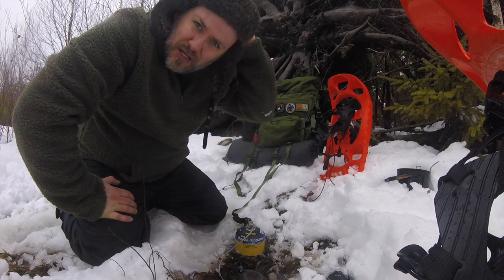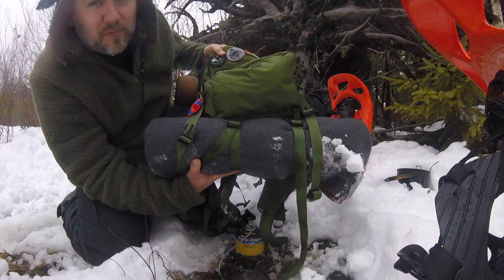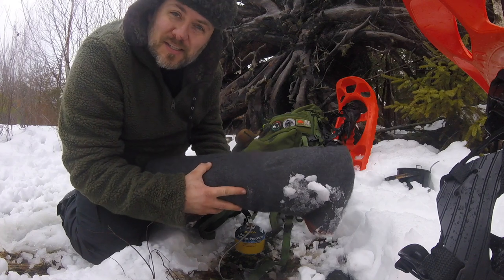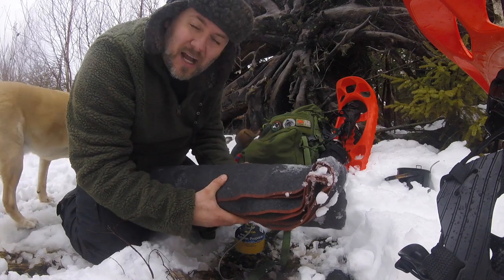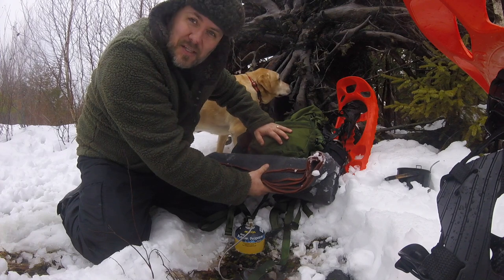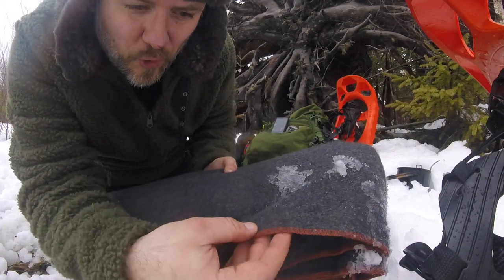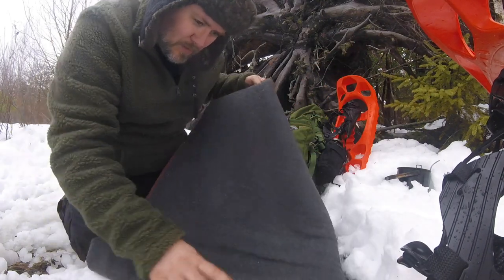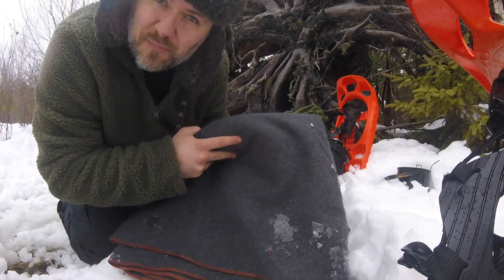Arcturus Military Wool Blanket Review: The Best Wool Blanket?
Review of my Arcturus military wool blanket:

HEAVY AND WARM - The Arcturus wool blanket weighs 4.5 lbs, with a density of 550 GSM (that means nice and thick). This blanket will keep you warm, period.

GREAT LOOKING, LONG LASTING - Loom-woven and hemmed on all sides with contrast lock stitching, our blanket looks right at home in the field or on your couch, while standing up to rugged use and abuse.

PLENTY OF ROOM FOR ALL - Large size (64" x 88") size will keep you and a friend cozy while camping, at a tailgate, football game, or an outdoor concert, or just as an emergency blanket in your vehicle.

80% WOOL - Wool is a time-tested natural fabric that will keep you warm, even when wet. The remainder of the blanket is composed of 20% hypoallergenic synthetic fibers for durability and washability. Wool is a naturally fire-retardant material. The blanket itself is not treated with any additional flame-retardant chemicals, making it safe for you and your family.

MACHINE WASHABLE - We make it easy to care for your new blanket. Your blanket is machine washable. Just set it "cold" and run a delicate cycle. We recommend using a detergent formulated specifically for wool for best results. You can also hand wash these if you prefer to keep shedding to an absolute minimum. To extend the life of your blanket, we recommend line drying, if possible. Dryers are hard on clothes and blankets alike, and line drying is much gentler. However, maybe it's the middle of winter, maybe you live in an apartment, maybe you'd just rather throw in in the dryer. That's OK! Just tumble dry on low heat. Note that there will be some shedding during the wash process. This is normal for loom-woven blankets, and you'll notice your blanket gets softer with each wash.